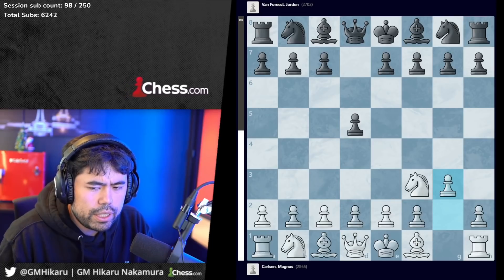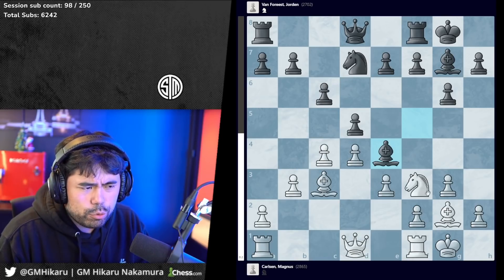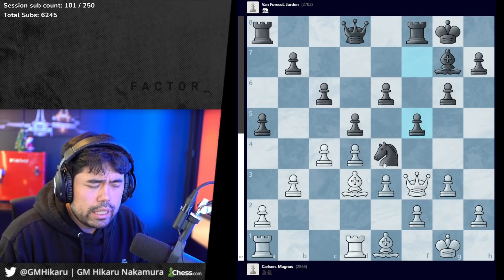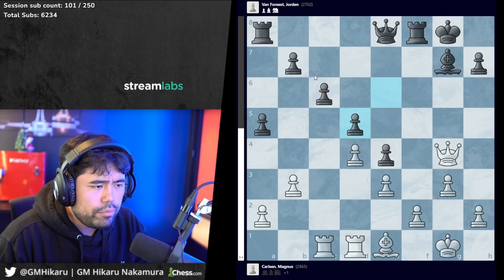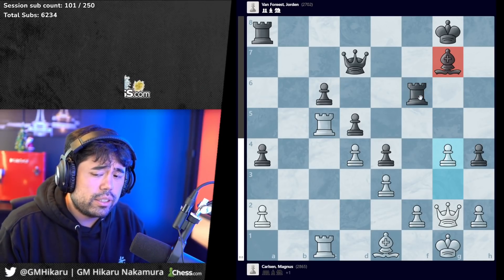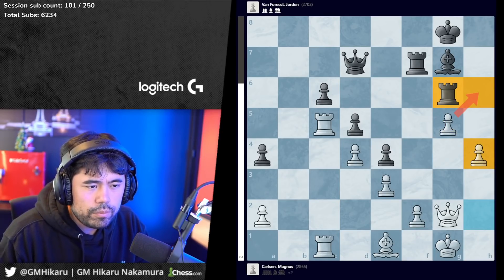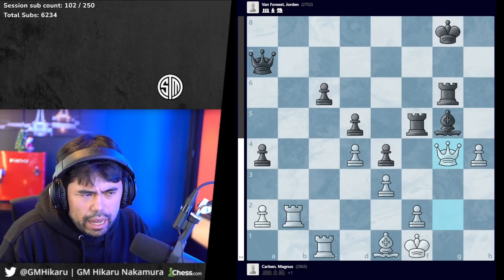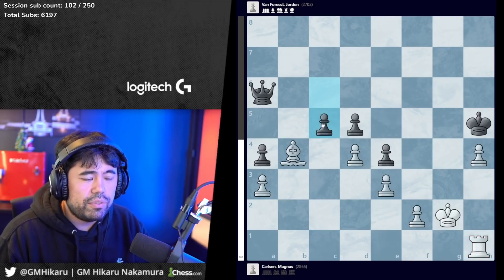Magnus Carlsen vs Jorden van Foreest, Tata Steel 2022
Hikaru Analyzes Magnus Carlsen vs Jorden van Foreest, Tata Steel 2022